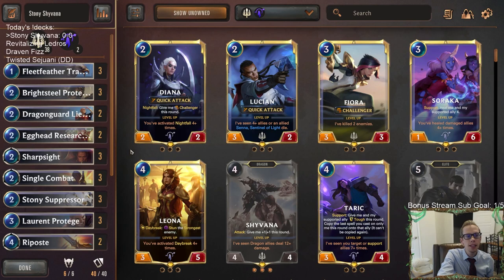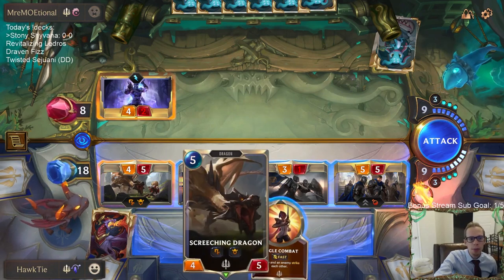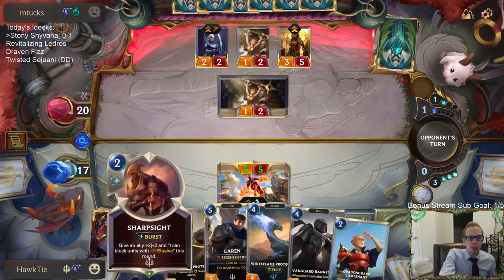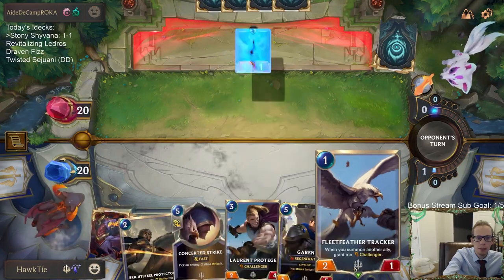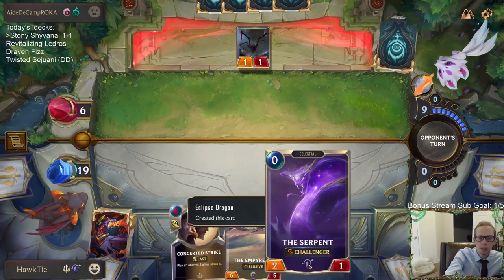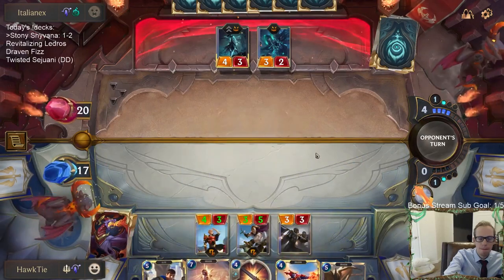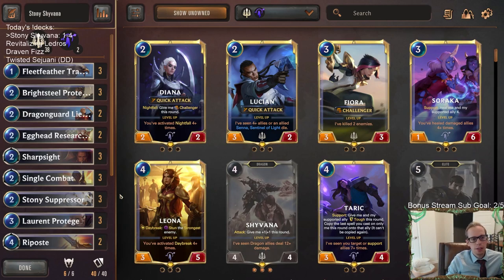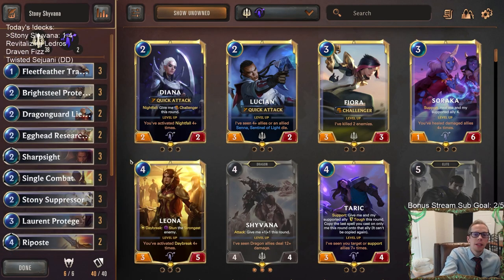Stony Shyvana: Stony Suppressor and Dragons | Legends of Runeterra LoR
Legends of Runeterra Ranked deck: Stony Shyvana
Code:
CEBAMAIAAEEQWDA2DUCAGAAGBMHA6BACAMAAKCABAEACKAICAAAQCAYJMQAA
Champions: Shyvana, Garen